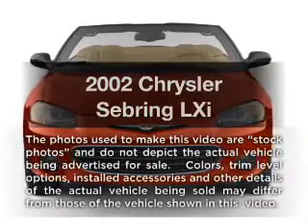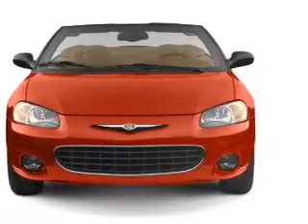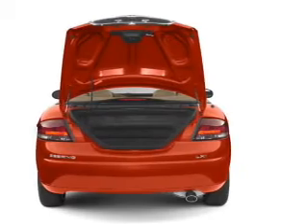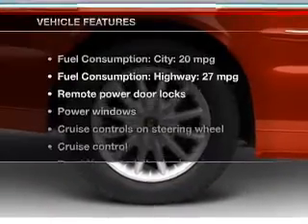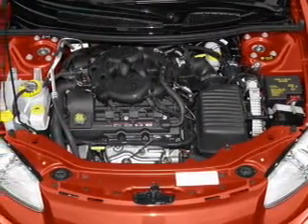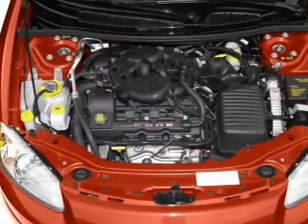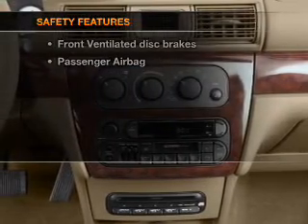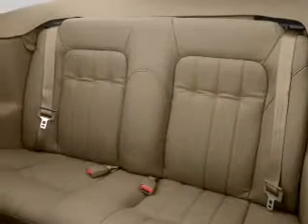2002 Chrysler Sebring - Phoenix AZ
Year: 2002
Make: Chrysler
Model: Sebring
Trim: LXi
Engine: 2.7 liter 6 cylinder 24 valve
Transmission: 4-Speed Automatic
Color: Beige
Mileage: 60972
Address:
999 W Bell Rd